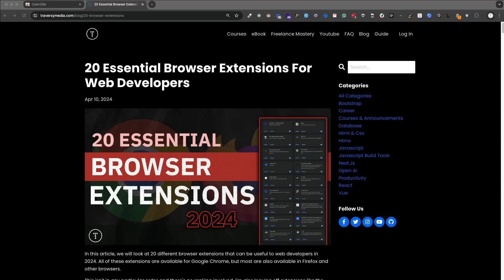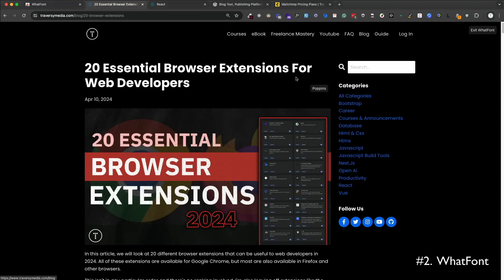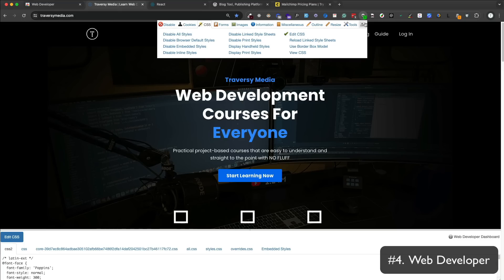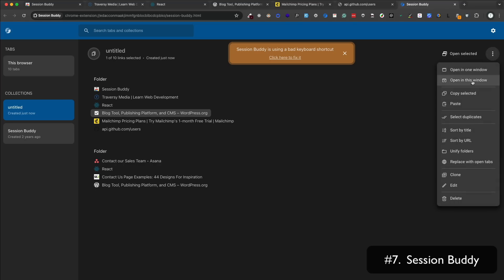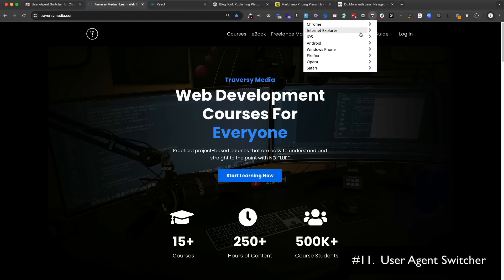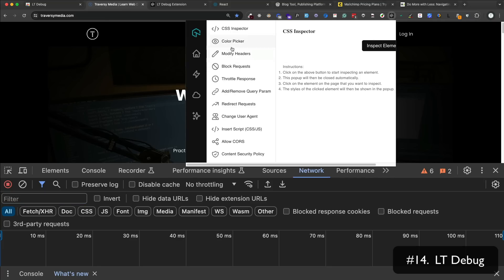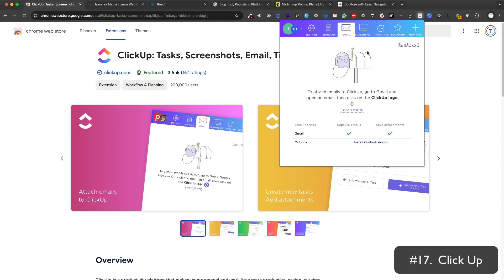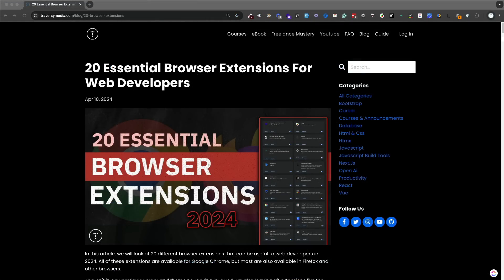20 Browser Extensions For Web Design & Development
Let's take a look at some browser extensions for web designers and developers. This includes Chrome extensions and Firefox Addons that help with design, testing, debugging, productivity and more.

Timestamps:
0:00 - Intro
2:10 - ColorZilla
2:53 - WhatFont
3:22 - Wappalyzer
4:13 - Web Developer
5:24 - Dark Reader
5:52 - JSON Formatter
6:21 - Session Buddy
6:52 - Fake Filler
7:25 - Quick Source Viewer
7:51 - CSS Viewer
8:27 - User Agent Switcher
8:58 - Visbug
9:39 - Daily.Dev
10:12 - LT Debug
11:10 - Check My Links
11:32 - Web Developer Checklist
12:01 - Click Up
12:23 - Checkbot
13:00 - IE Tab
13:40 - Lorem Ipsum Generator
14:06 - Outro